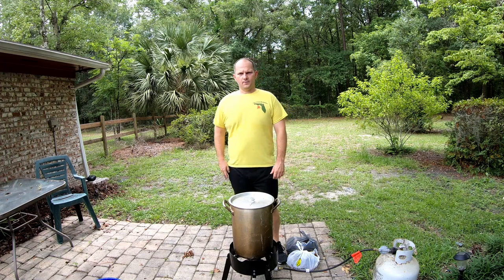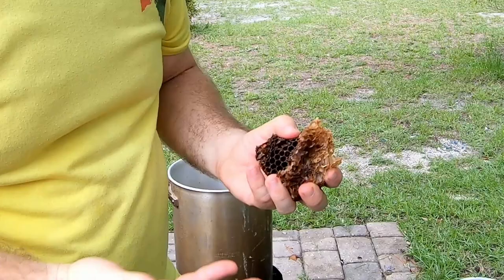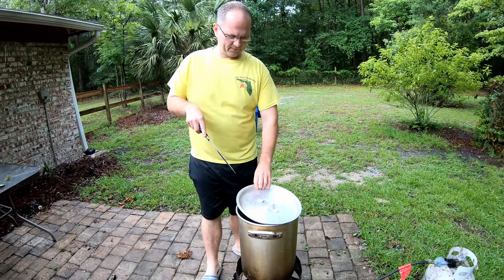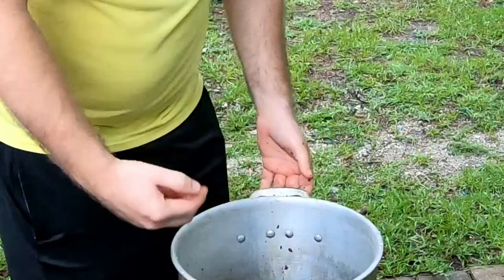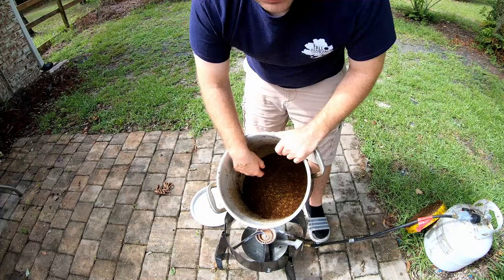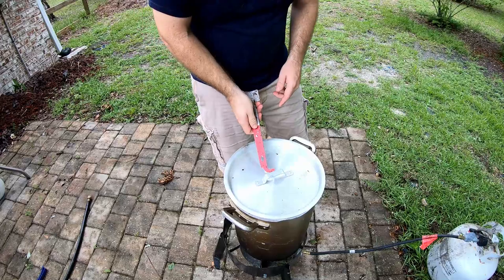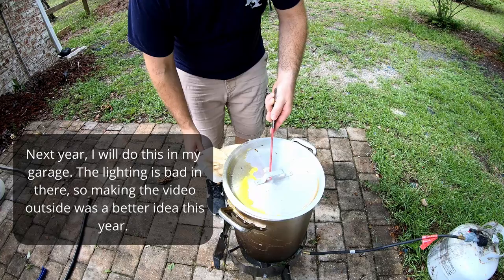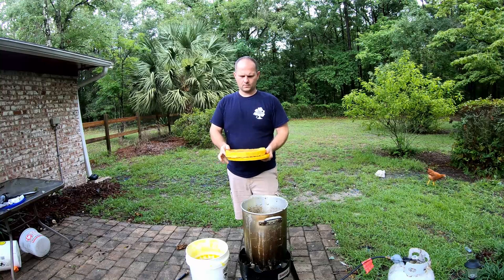Rendering My Bees Wax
This is a pretty simple process but wanted to add it in as part of keeping backyard bees. Wax is good for a lot of uses. In the past, we have made chap stick. This year, I want to do some dipped candles. I love hearing from you all and sharing this with you!